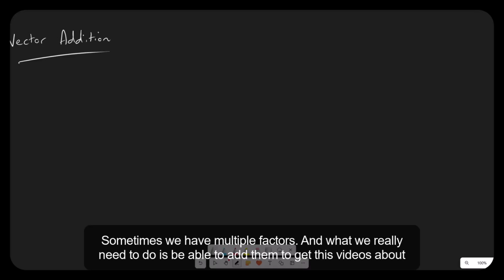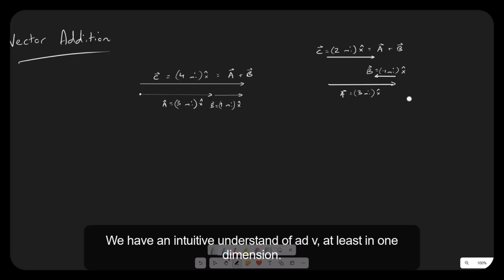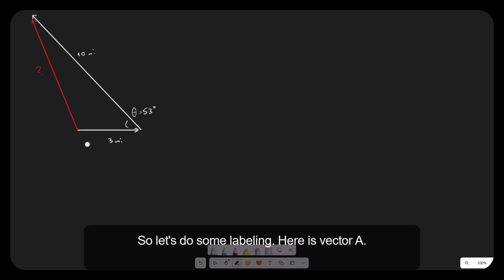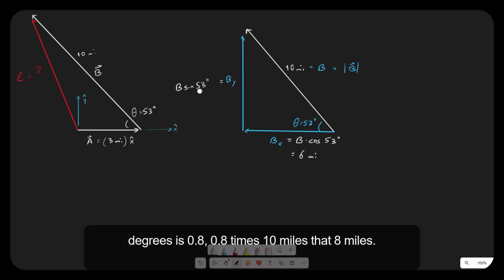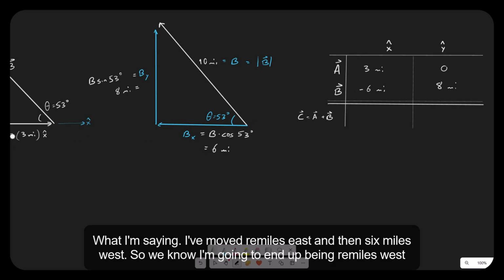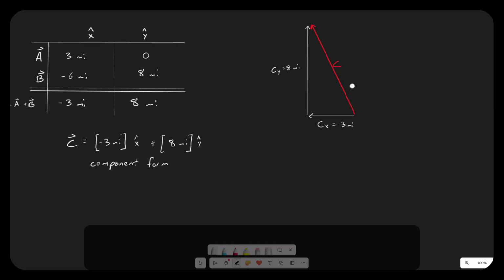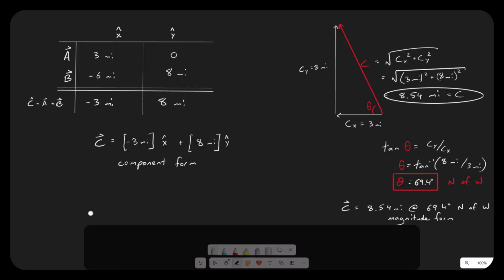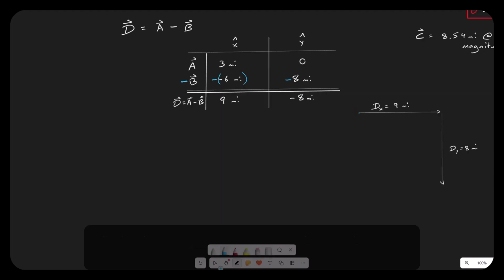1.3.1b - vector addition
This video walks through vector addition (and subtraction). It does use an example of each to examine the topic, but more examples will be in the next video.